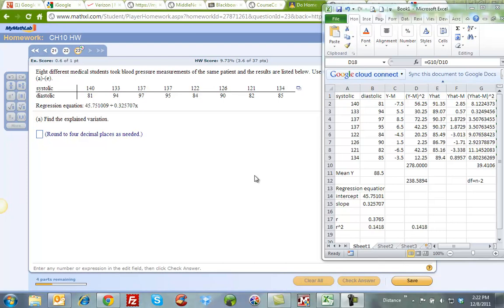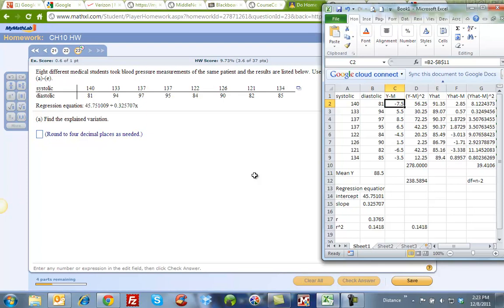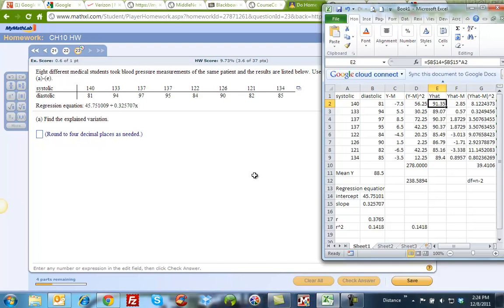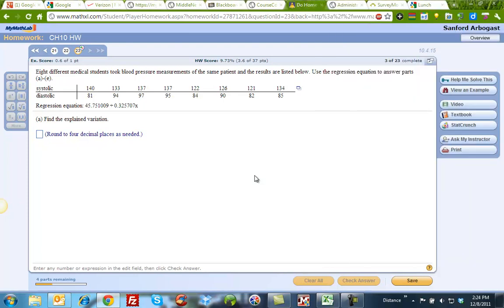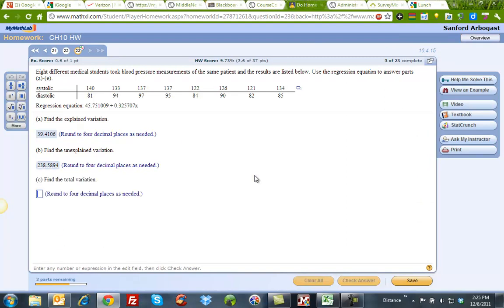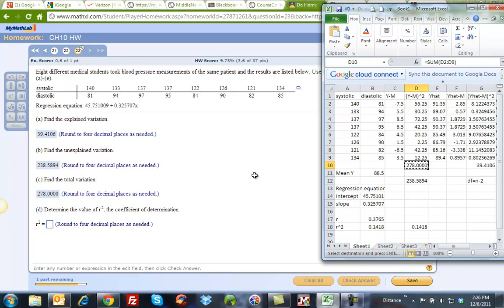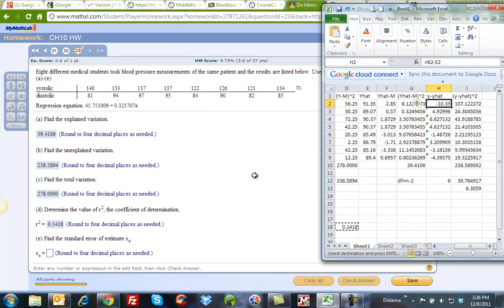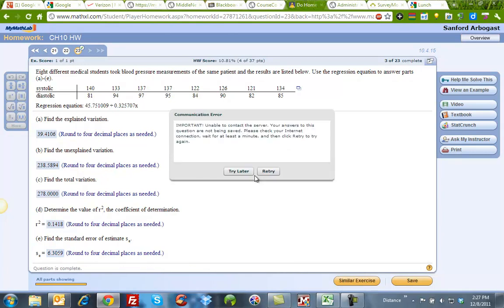ch10-p23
sloving for r^2 using Excel to calculate rxplained and unexplained variation